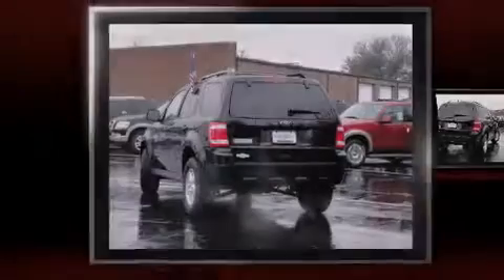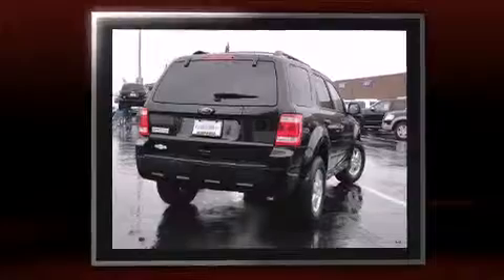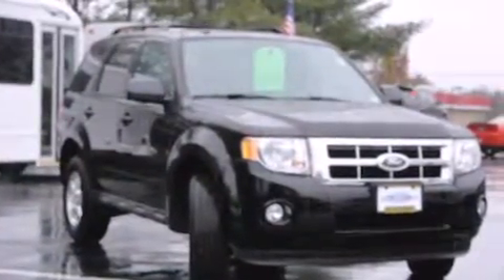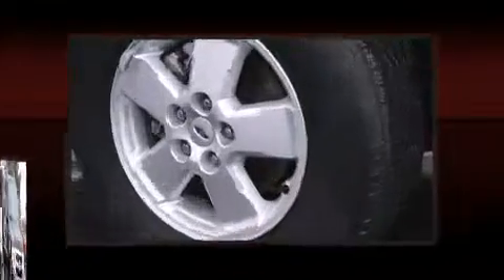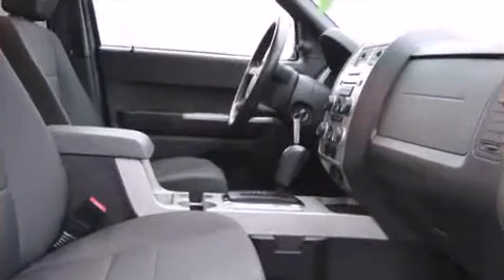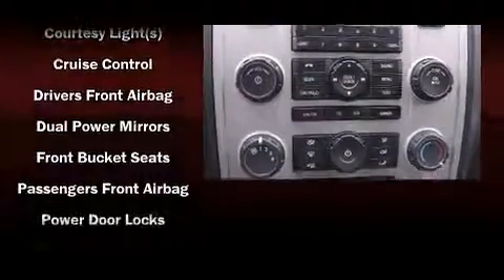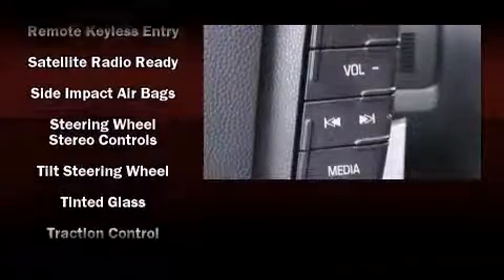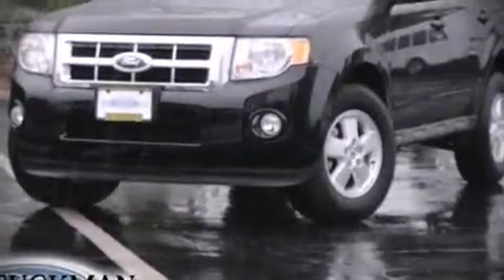2010 Ford Escape XLT in Ellisville, MO 63011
Sensibility and practicality define the 2010 Ford Escape. With just over 15,000 miles on the odometer, this 4 door sport utility vehicle excels in its class, and is equipped to provide comfort, safety and style. It features an automatic transmission, front-wheel drive, and a 2.5 liter 4 cylinder engine. Comfort and convenience were prioritized within, evidenced by amenities such as: a leather steering wheel, a trip computer, an automatic dimming rear-view mirror, remote keyless entry, cruise control, an overhead console, and more. Ford ensures the safety and security of its passengers with equipment such as: dual front impact airbags with occupant sensing airbag, head curtain airbags, traction control, brake assist, a panic alarm, and ABS brakes. Electronic stability control ensures solid grip atop the road surface, no matter how challenging the driving conditions. Our sales reps are knowledgeable and professional. They'll work with you to find the right vehicle at a price you can afford. We are here to help you.